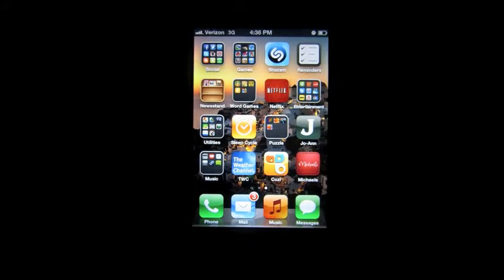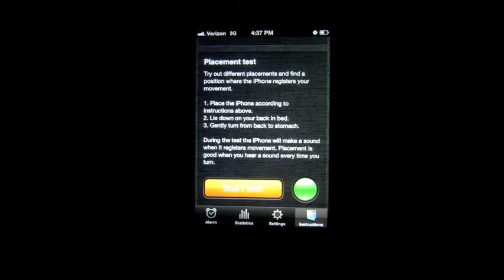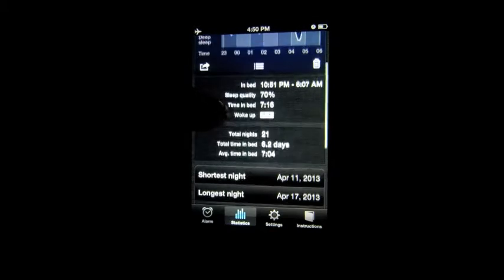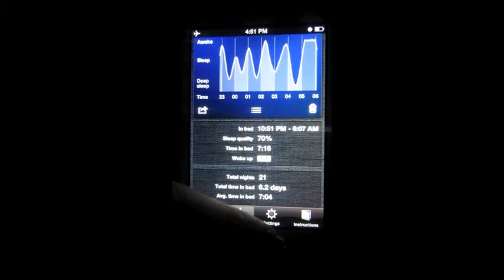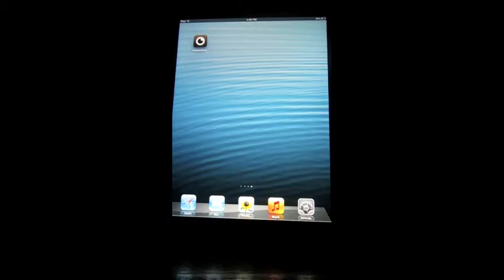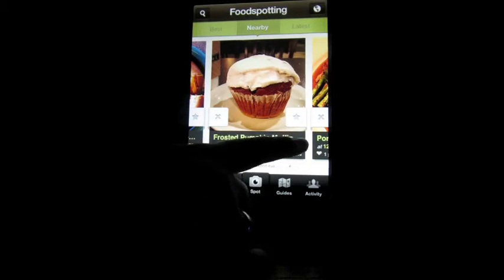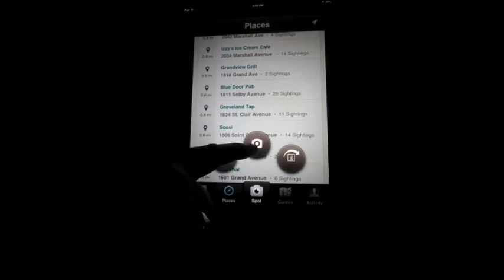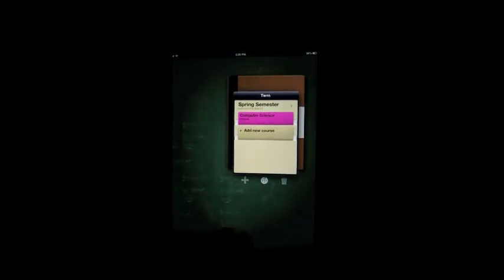Top 3 iPad and iPhone Apps for College Students